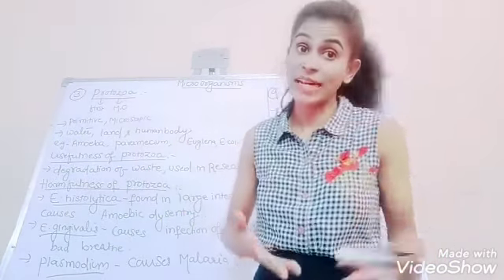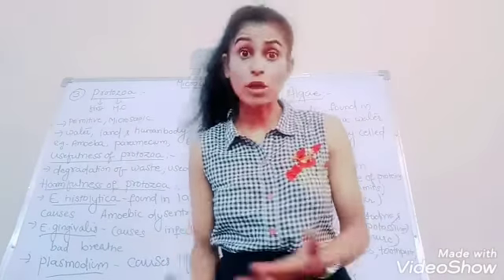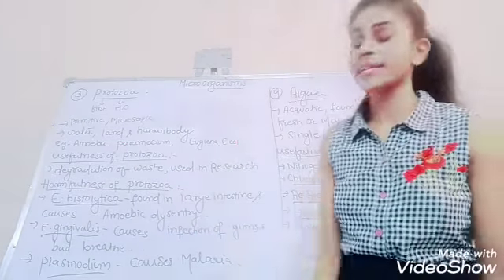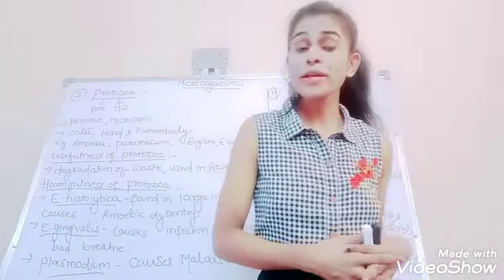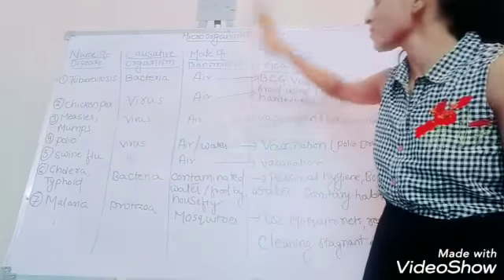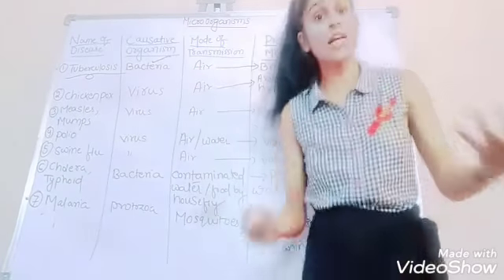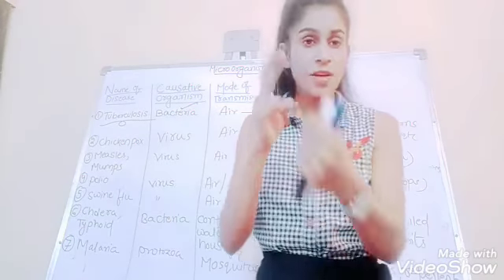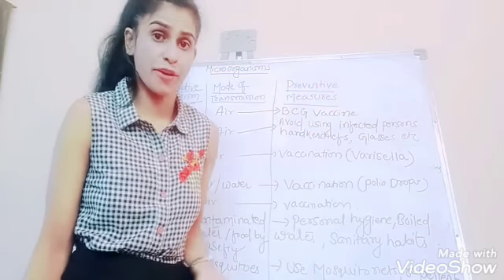Microorganism-friend n foe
protozoa|algae by Subasini patnaik